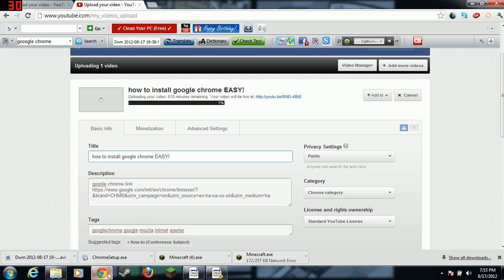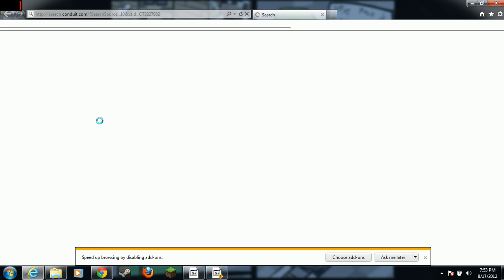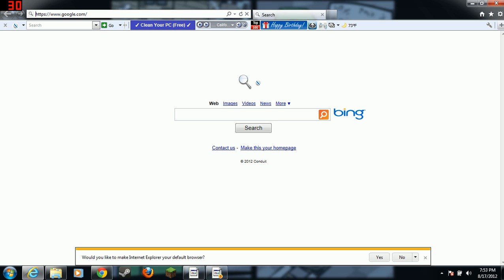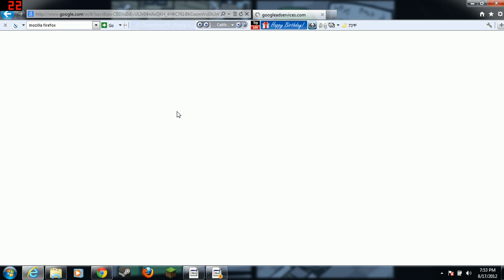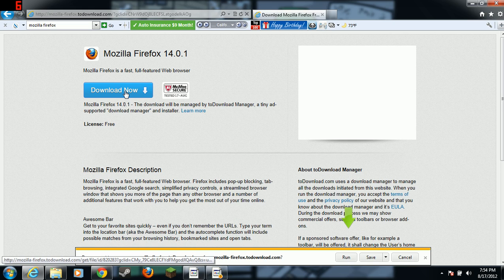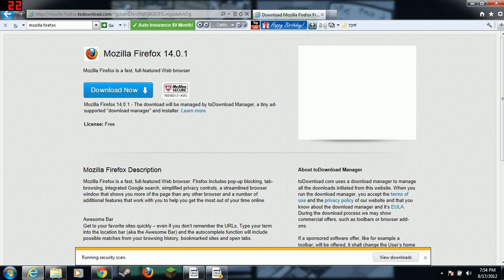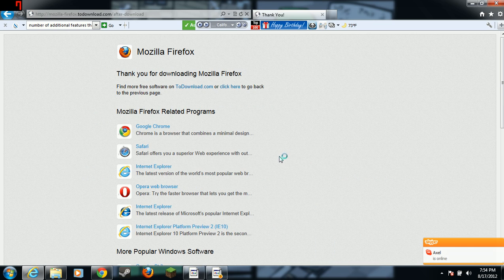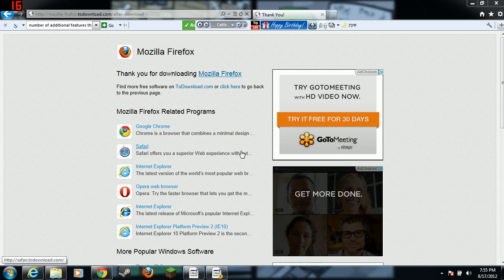how to download mozila firefox EASY!